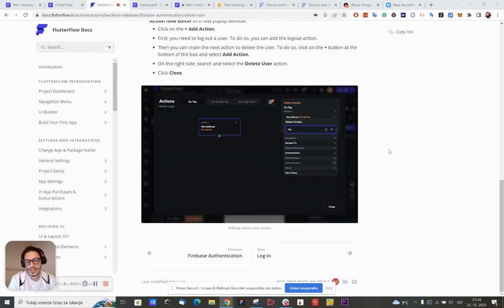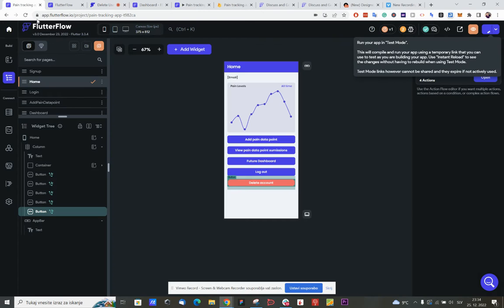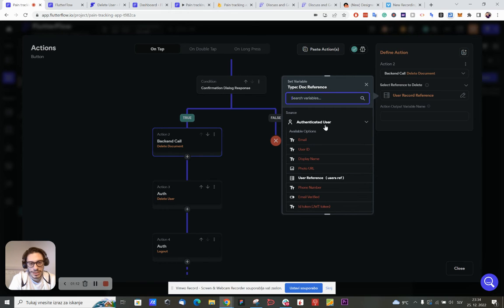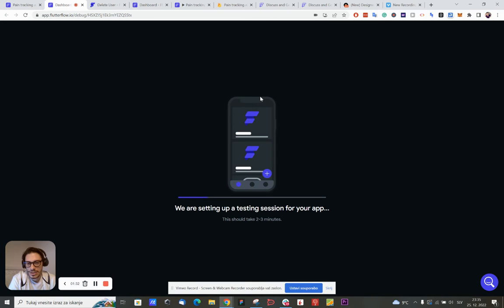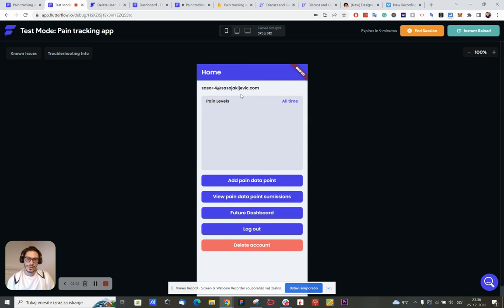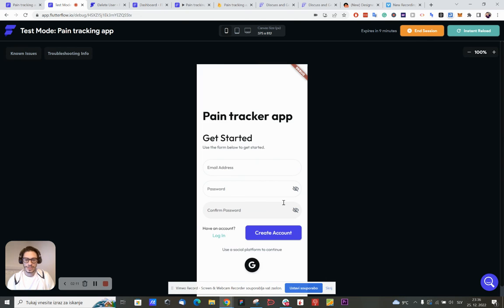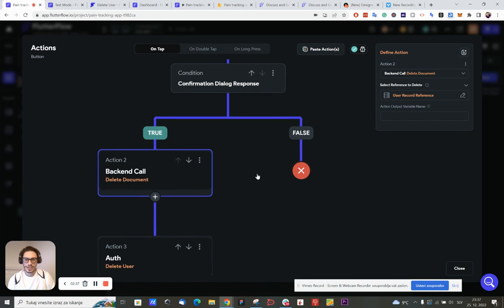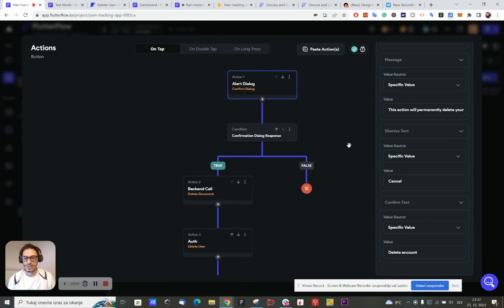Flutter flow - How to add "Delete Account" action into our app settings?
I've had an issue with implementing "Delete Account functionality as the solution described in the documentation did not work for me.

To delete their data you would need to add additional action before the "Delete document" action. This conversation in the community may be of help